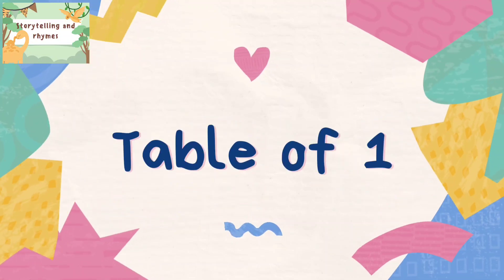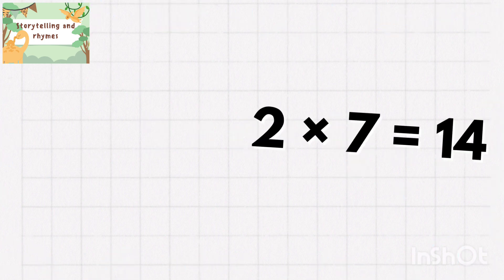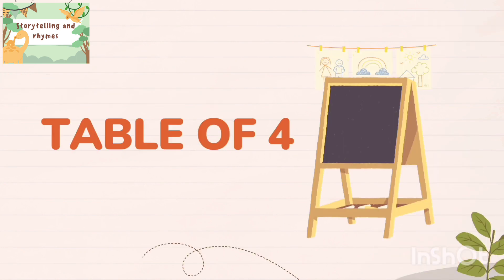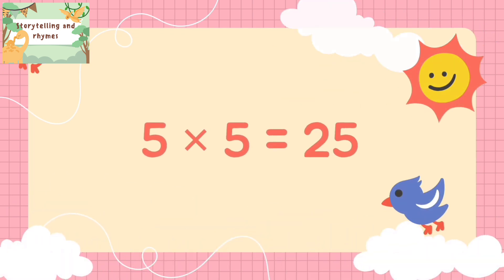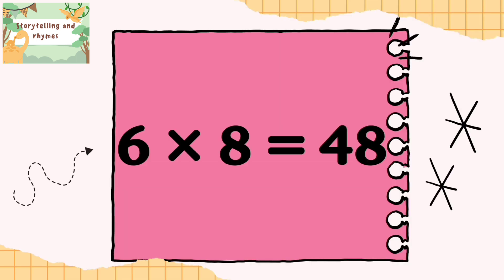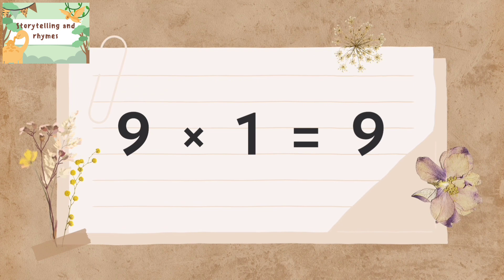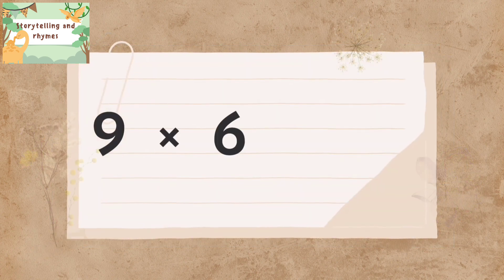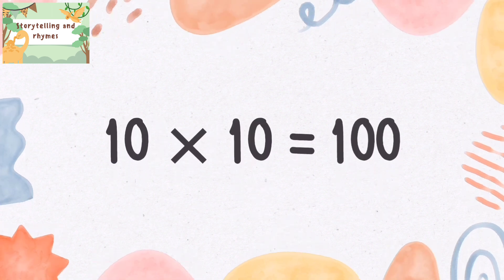Tables 1 to 10 | English tables one to ten | Maths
1 × 1 = 1 to 10 × 10 = 100
1×1=1 to 10×10=100